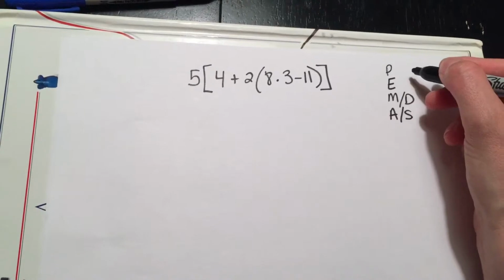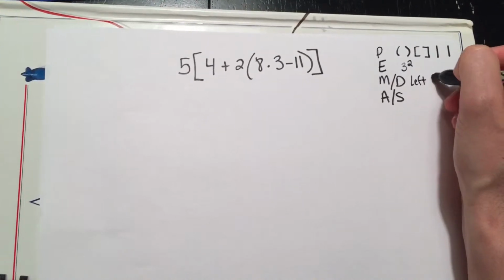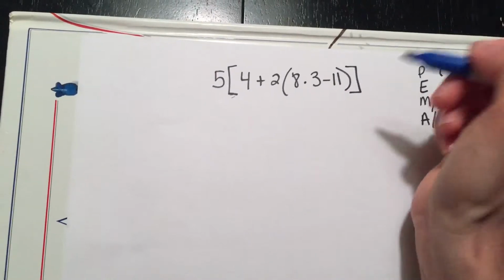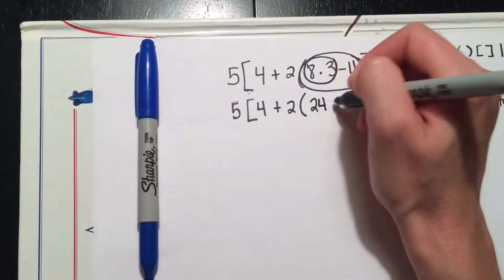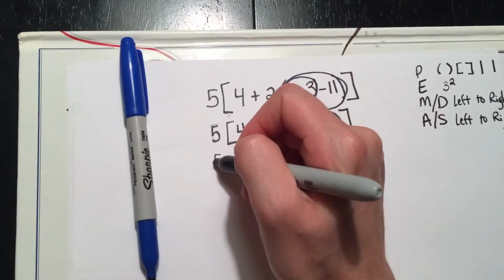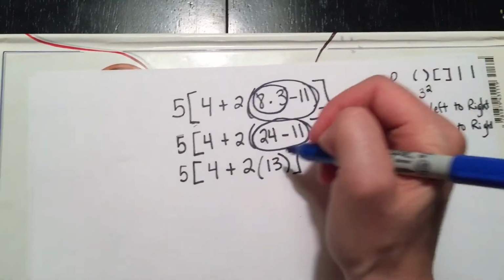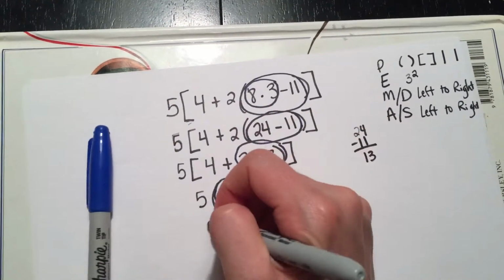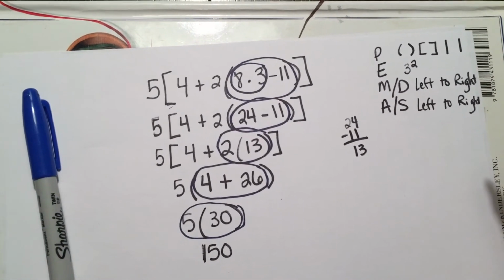Order of Operations Problem